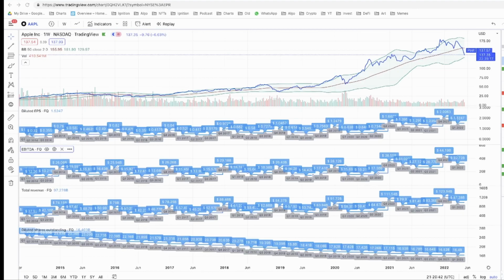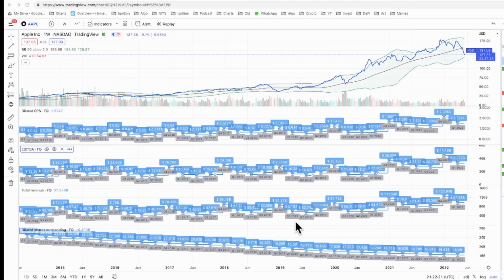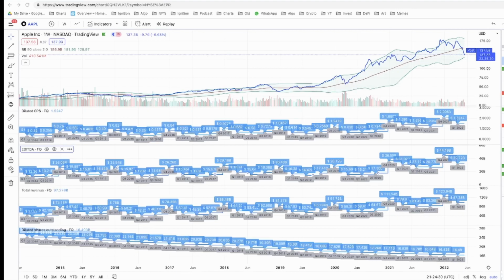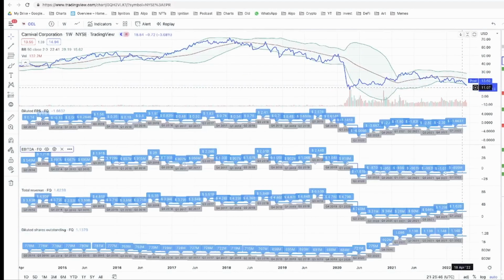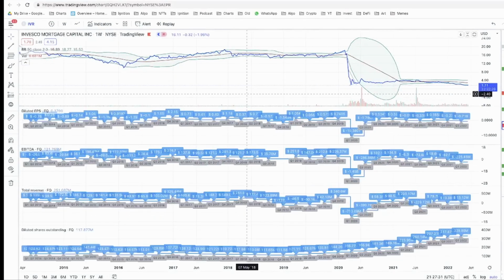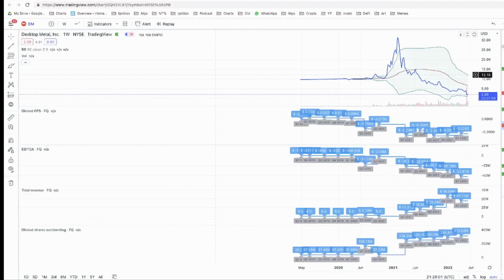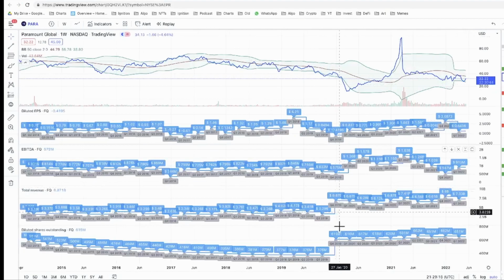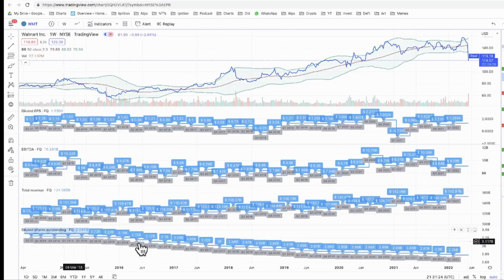What 5 MINUTES of Financial Analysis can tell you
We discuss a simple tip on how to read Shares Outstanding behavior in evaluating a public company common stock for investment.

This is a pretty simple tool and can tell you a lot about the Company's respect for shareholders or lack thereof.   When and how a Company buys back or issues new shares can tell you a lot about the risk of an investment.

ABOUT PROSPEROUS
Our channel is focused on insights, stories and experiences in achieving a PROSPEROUS life creatively, financially, personally and inter-personally.   We share some stories or findings aimed at helping achieve core life freedom goals, finding new areas of creative or entrepreneurial opportunity and some tools that can help get us there.

TIME STAMPS

00:00 Intro
01:08 $AAPL
04:28 $AMAT
05:42 $CCL
07:27 $IVR
07:54 $DM
09:10 $PARA